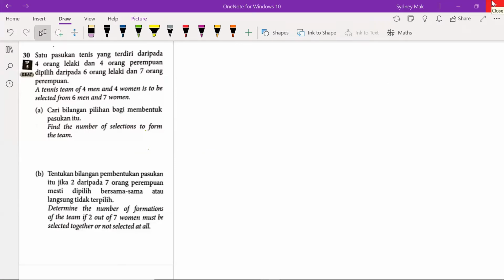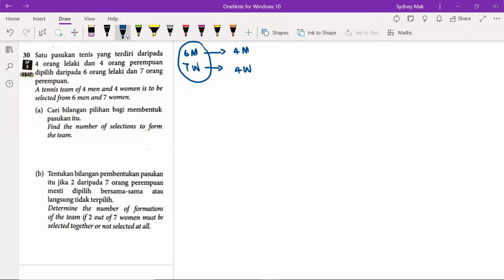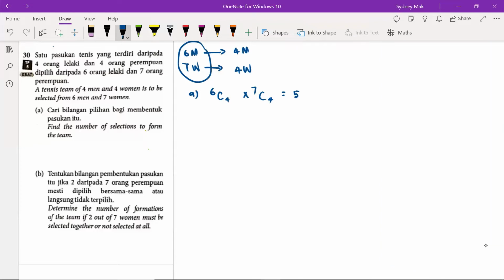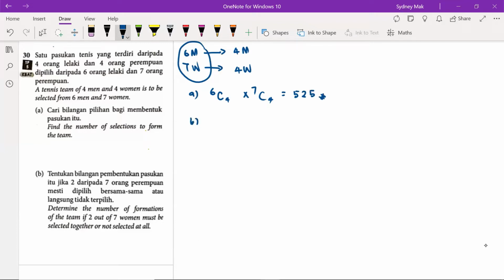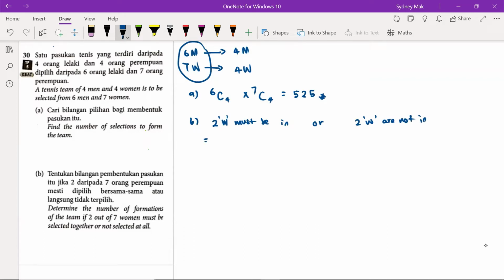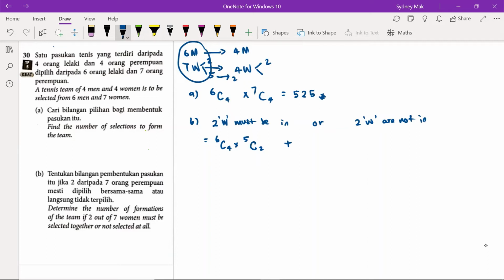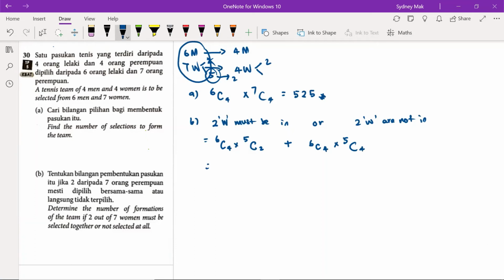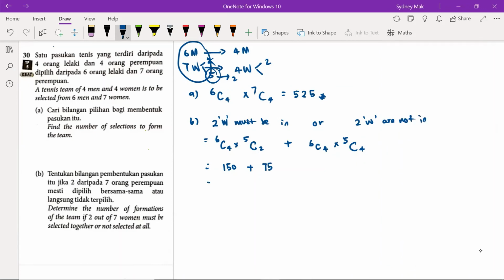Praktis Intensif 4 Praktis Formatif Q30 - Forming Team